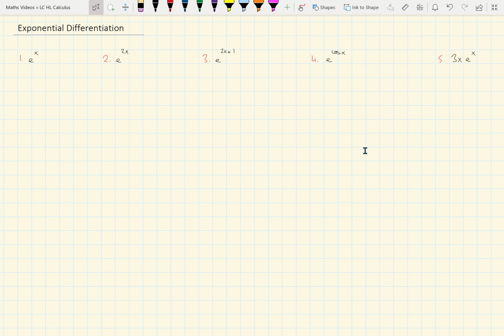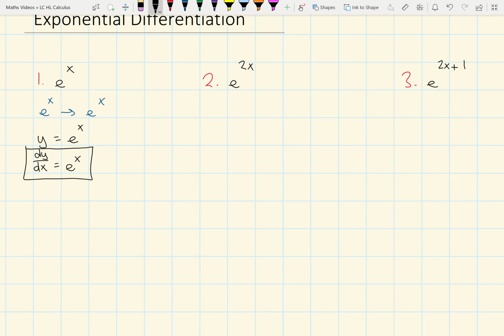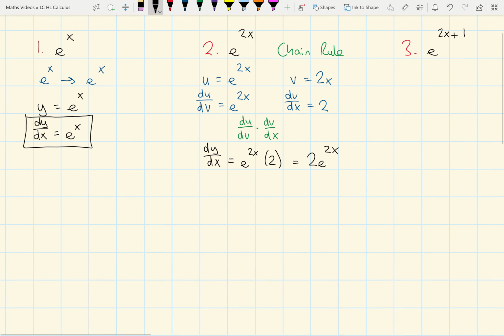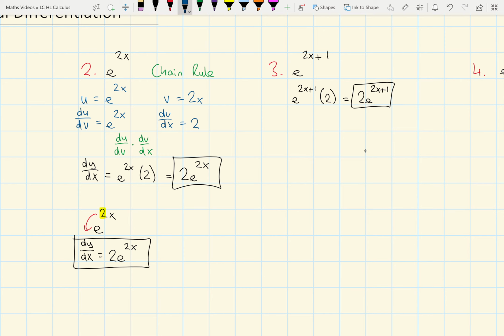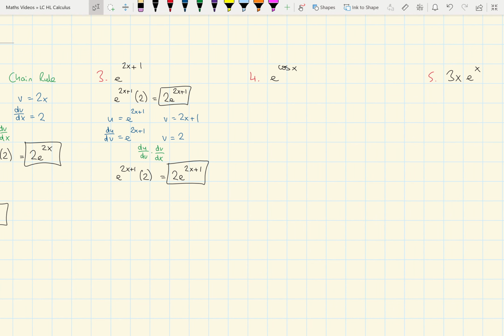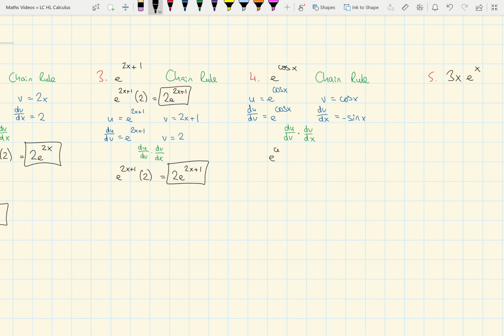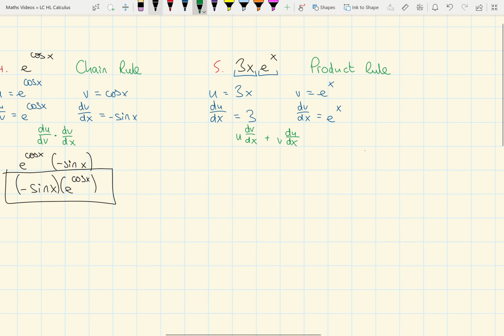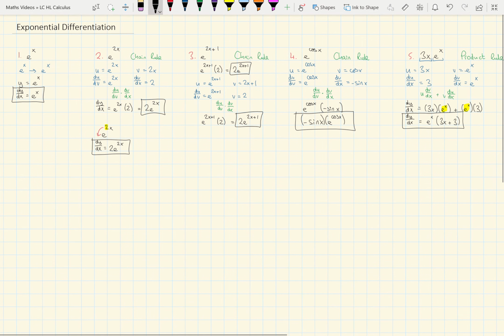Calculus - Exponential Differentiation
This video looks at Differentiating Exponential Functions in Calculus